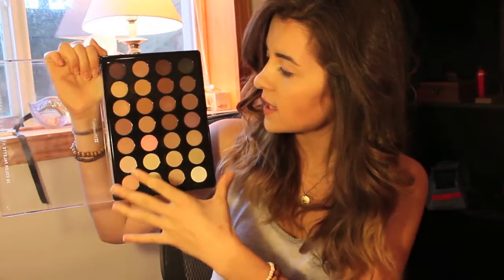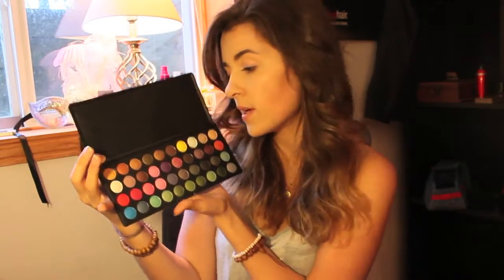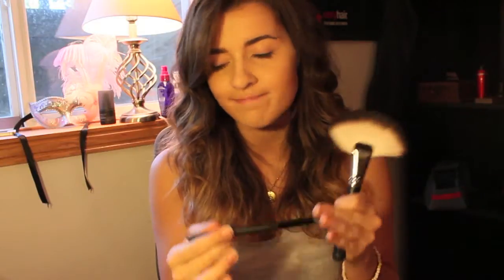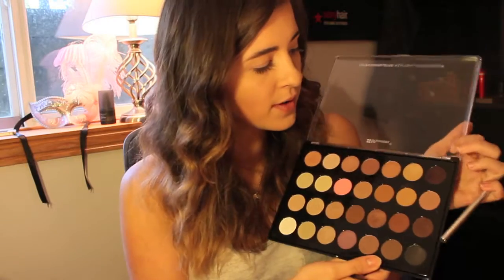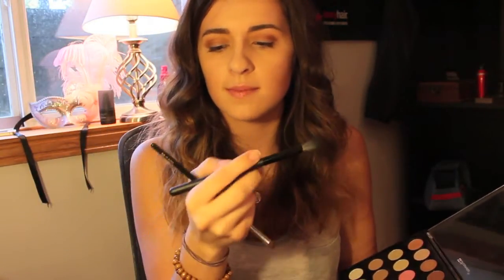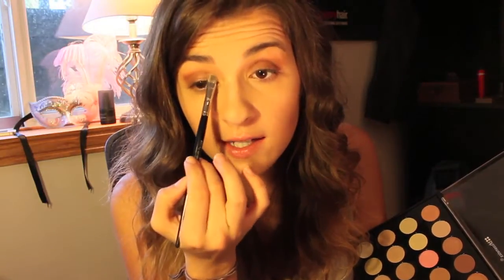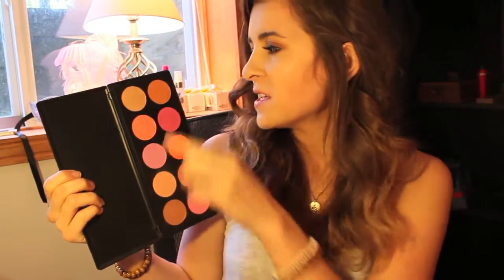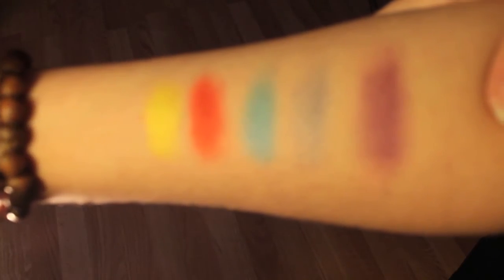BH Cosmetics Review & Swatches + Eye Look | hellomelrose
MUSIC
 - ODESZA-